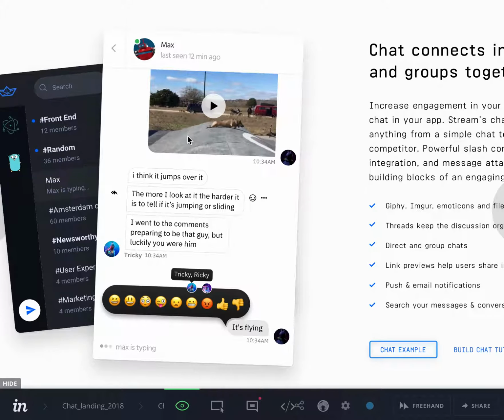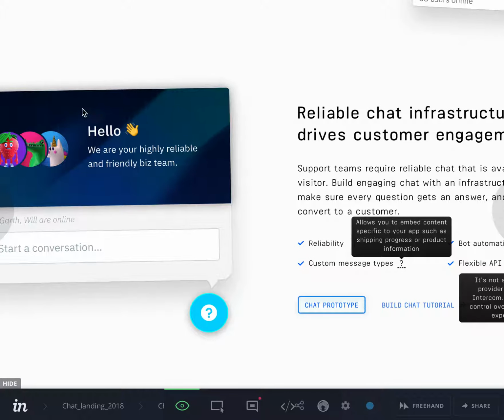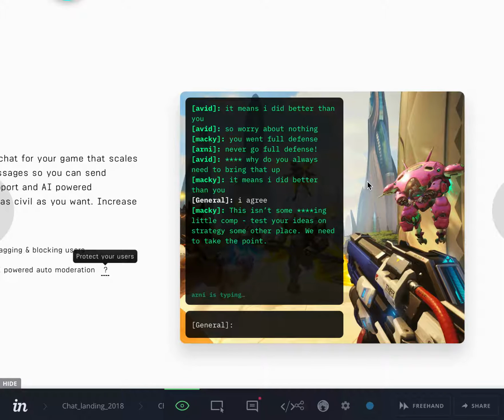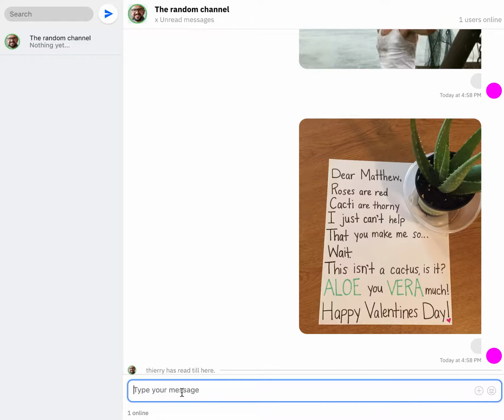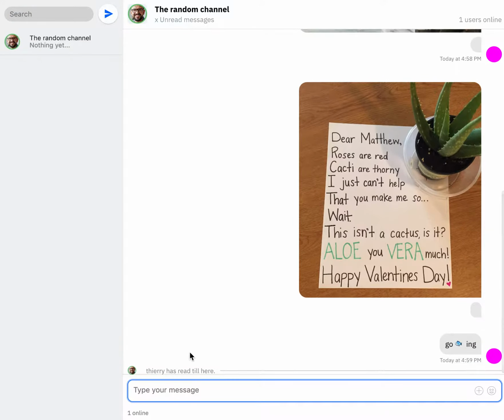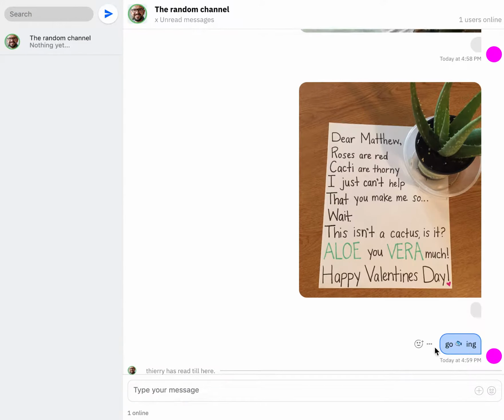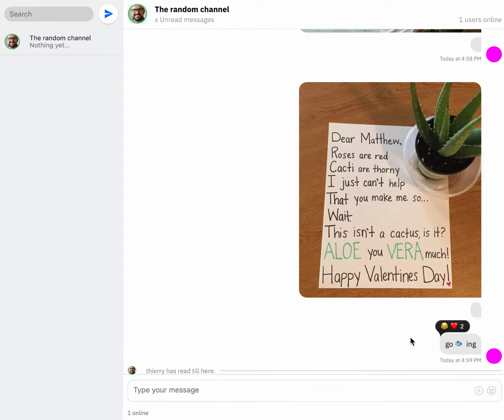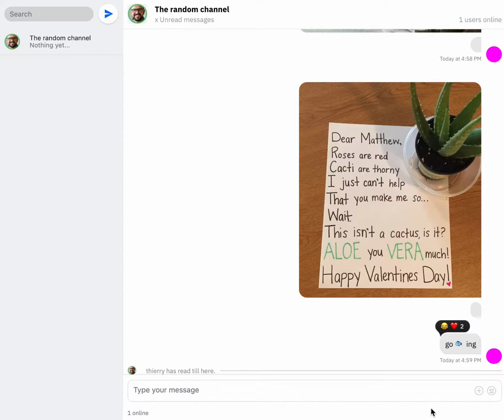Stream Chat Sneak Preview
A sneak preview of stream's upcoming chat functionality.